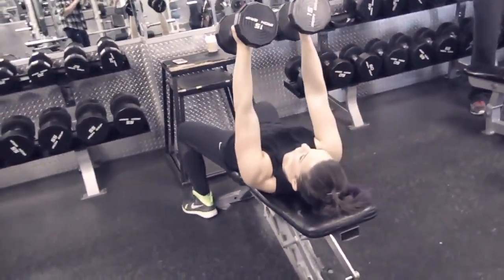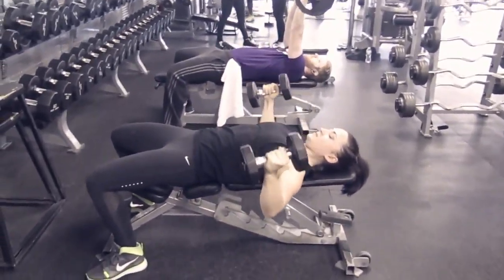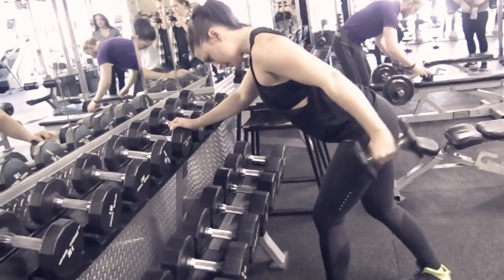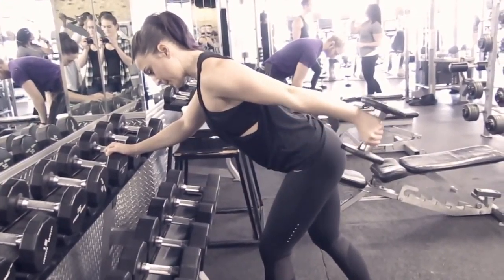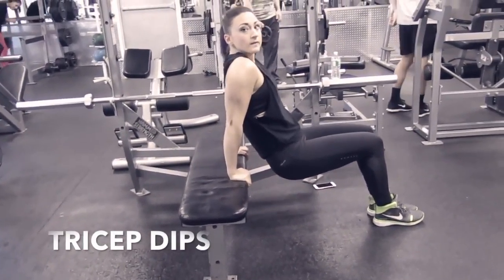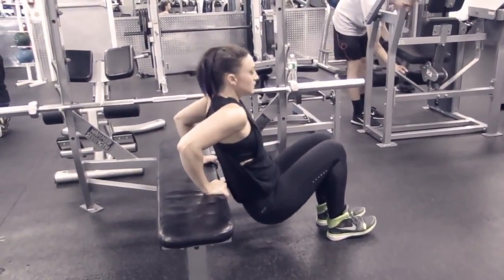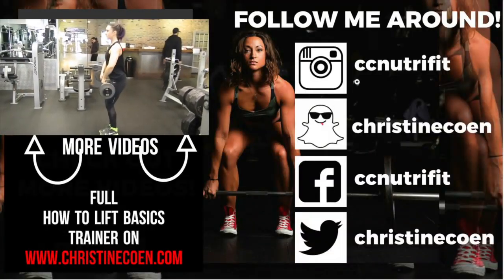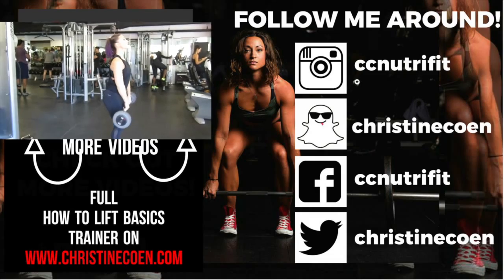How to Lift Basics Day 9: Chest & Triceps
Incline Bench Press:
Lay facing up with both hands on the barbell about shoulder width apart.
Press the bar up and down right over the top of the chest (not as high as your clavicle bone)
Drive elbows up and bring them out on the way down.
Press up right before your arms come to a full extension at the top and bring bar back down again.  Coming down the bar will come right above the chest (maybe an inch above) before you press up.

The purpose of this trainer is to teach you the foundation of the basic movements that should be a part of any serious training program and should be approached by using it to teach you how to move your body through the movements, engageing the appropriate muscle groups, avoiding overcompensating with other muscles and using momentum to move the weights.  There is such a thing as going through the motions, throwing weight around, or not moving with enough engagement.  It may feel like you had a great workout because your heart will be pumping, you will be sweating, and out of breath, but for the purpose of building strength and muscle, you still did not accomplish your goal.  There is a time and place for using momentum in a movement and we will get there.  Everyone started as a beginner, and the strong fundamentals that you build here will allow you to lift to your full potential soon with practice, patience, and consistency.

Pick a moderate weight meaning it will feel relatively easy to move for the first few reps and progressively become more difficult so that your last few reps are a focused effort, but you are still maintaining your form and not throwing or using momentum to swing the weight around.

Rest.  The rest between each set should be no longer than 30 seconds.  Basically enough time to adjust your grip, weight, and go again.  The point is practicing these moves over and over.  The reps for all the exercises are relatively higher so that you can focus on adjusting your form and practicing mind muscle connection.

1 Set = Performing 1 round of x amount of repetitions
Rep= Repetition:
Super Set = Performing 2 different exercises, alternating back and forth.  Completing x amount of reps for each exercise is 1 Super Set.